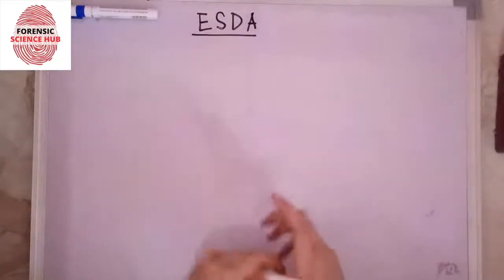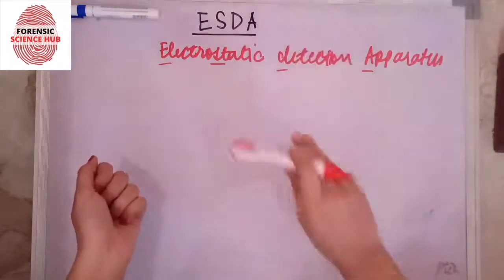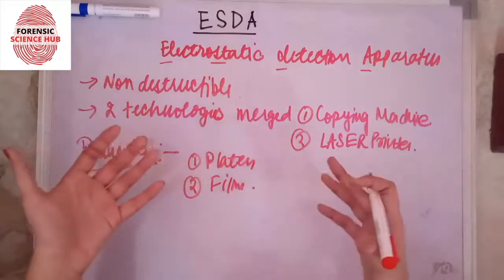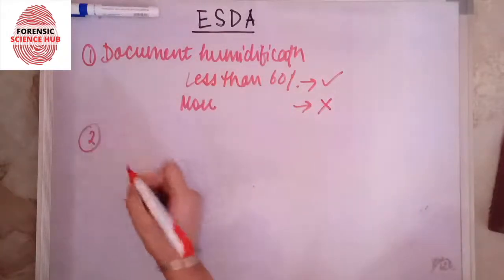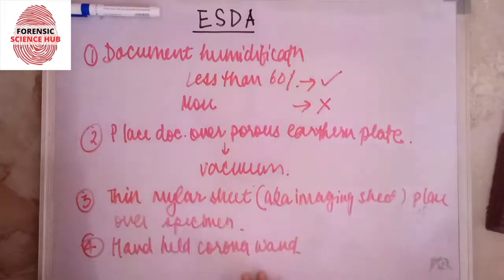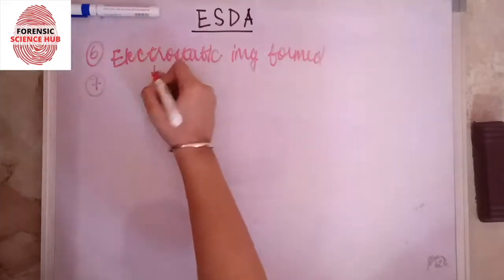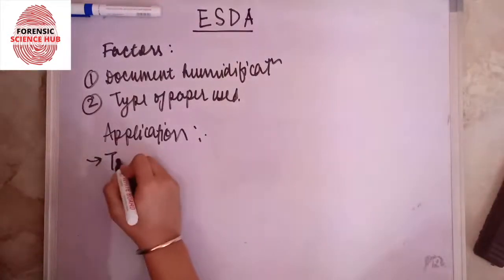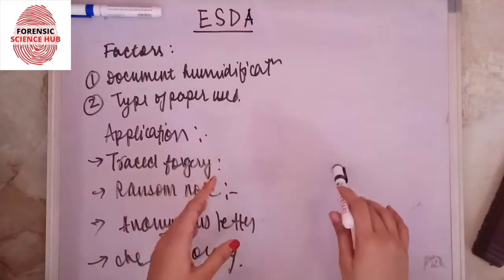ESDA | ElectroStatic Detection Apparatus | Question Documents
The Electrostatic Document Analyzer (ESDA), by Foster and Freeman, is for detecting indented writing on questioned
documents. This technique is capable of visualizing indentations on a piece of paper created by the act of writing on an overlying paper (such as commonly occurs when writing on a notepad).

ESDA works by applying an electrostatic charge to a document containing suspected indented writing.  The indented writing is visualized through the application of charge sensitive toner.  Indented writing (i.e., disturbed fibers) created from previously written documents on overlying pages can then be seen.  In some cases, this method can be applied  to develop fingerprints on documents.